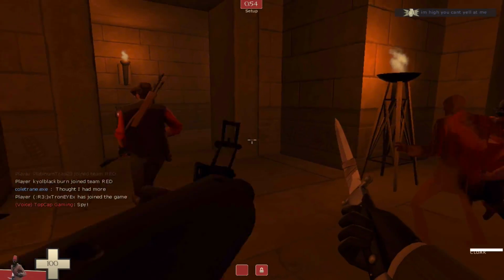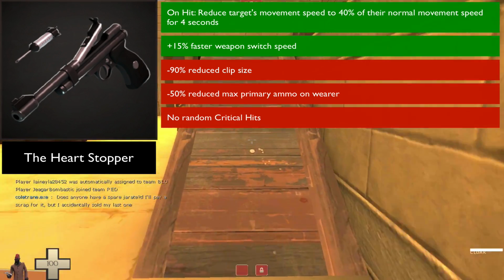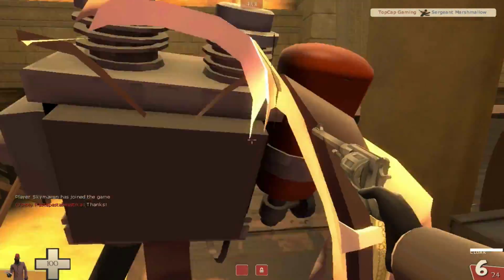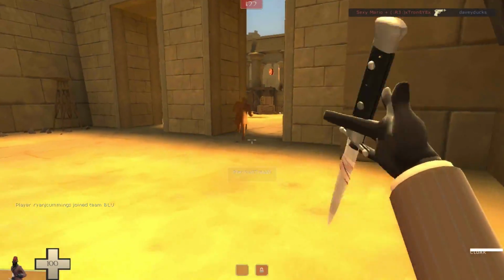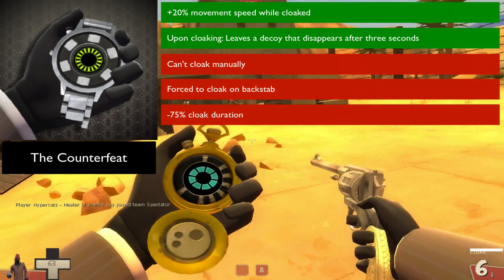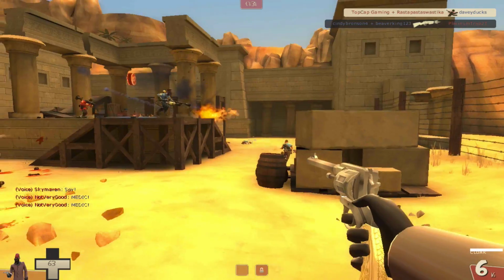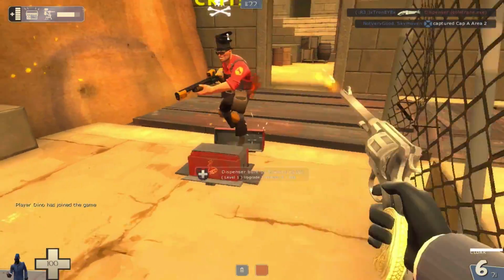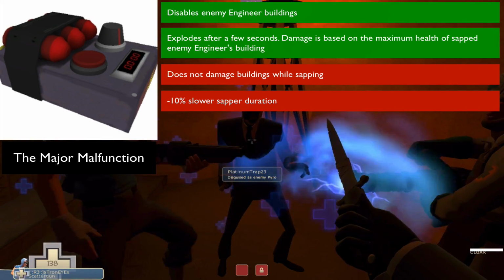TF2 Commentary | Spy Vs Engineer Update, Weapon Ideas Pt.1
Hey everyone. Sorry that it’s been a while since I’ve uploaded. Anyway, I’ve had some ideas for possible weapons for the Spy Vs Engineer update and I just wanted to share them. Tell me how you think about them!